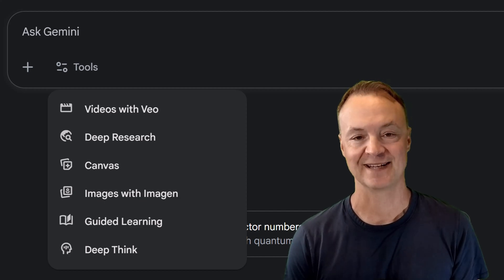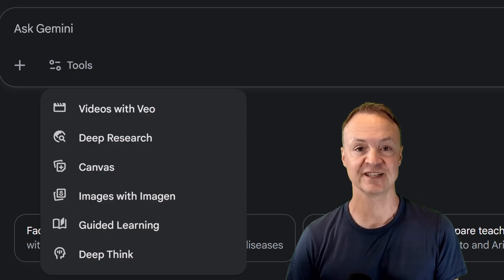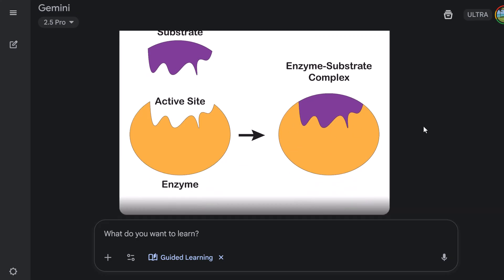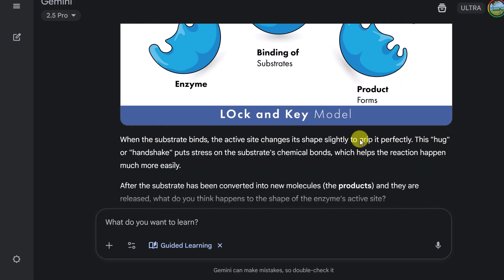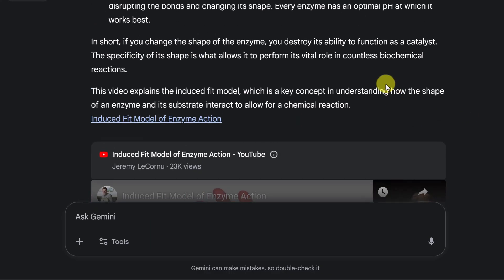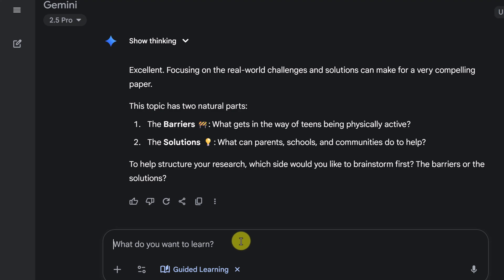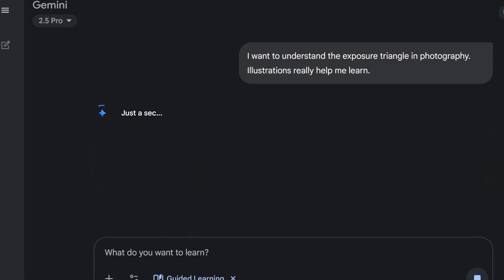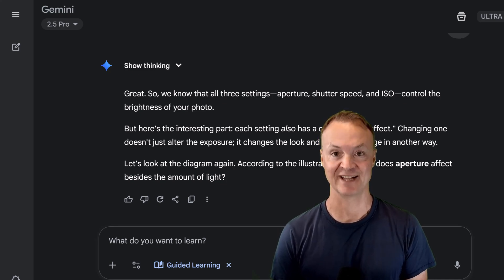GOOGLE GEMINI'S NEW GUIDED LEARNING - A GAME CHANGER FOR LEARNING!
How to use Guided Learning in Gemini. Is AI the future of education? After getting an early look at Google Gemini's brand new "Guided Learning" feature, I'm convinced it's a massive leap forward. This isn't just another AI that gives you answers—it's a personal AI learning companion designed to help you truly UNDERSTAND complex topics.

In this video, I give you a first look at Guided Learning, inspired by the official announcement from Google. We'll explore what makes this tool different and I'll demo how it works as a personal tutor in three completely different subject areas.

0:00 - Intro: A Game-Changing AI Tool for Learning
0:40 - What is Guided Learning & How Does it Work?
1:44 - Demo 1: Science (Understanding Enzymes)
5:14 - Demo 2: Social Studies (Exploring Complex Topics)
7:21 - Demo 3: Creative Skills (Mastering Photography)